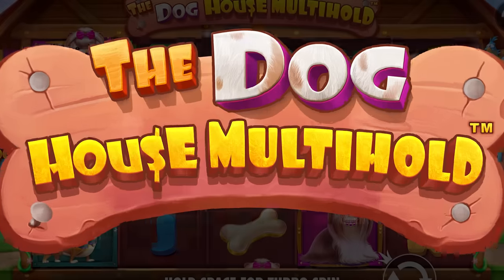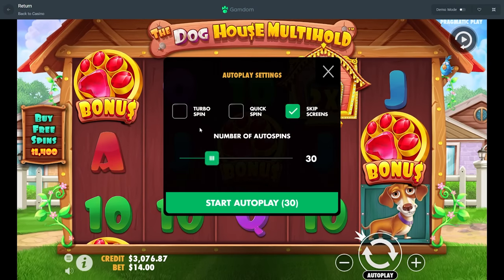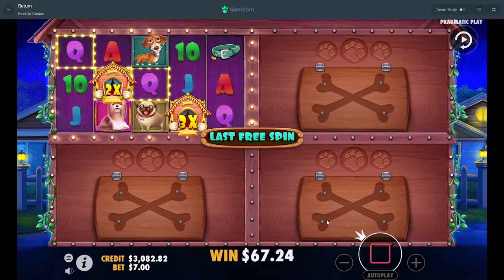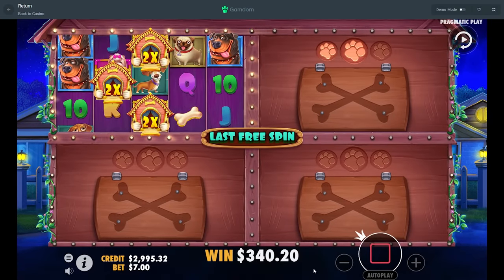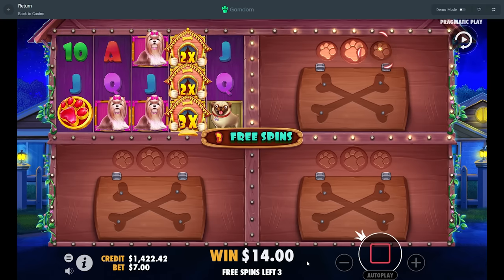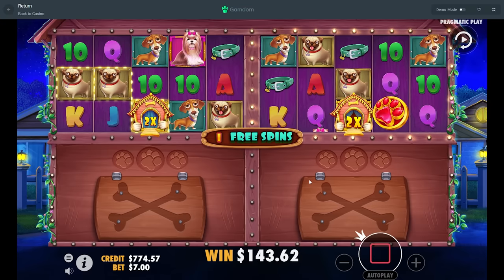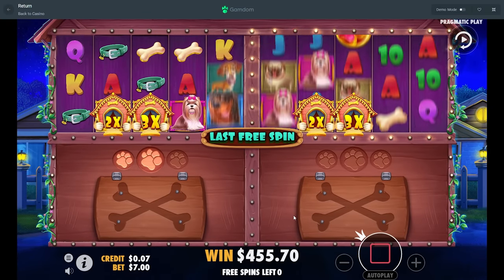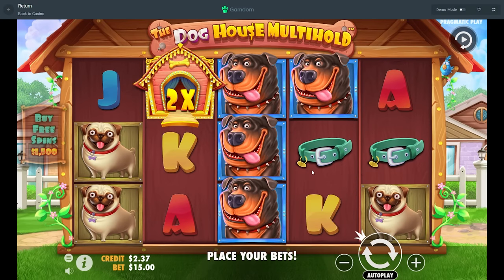I did HUGE BUYS on the *NEW* Dog House MultiHold!!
Yoyo we back with ANOTHA new prag boys, well new but not new. Its Dog House but you can get up to 4 screens which is kinda wacky, but i like the idea of it! What do you guys think